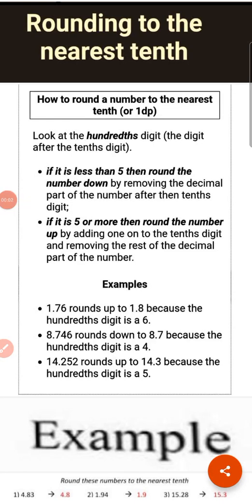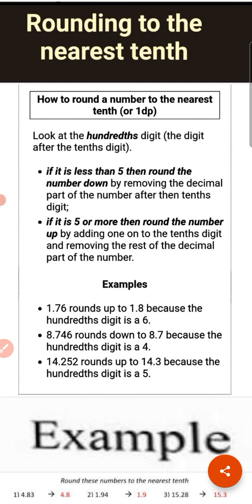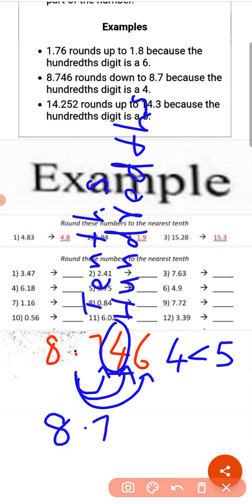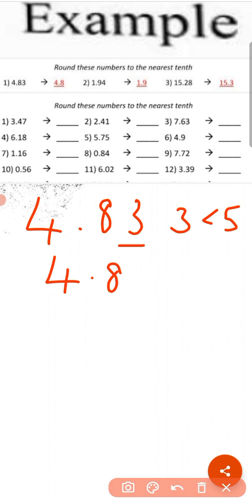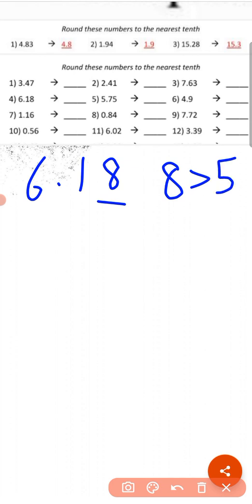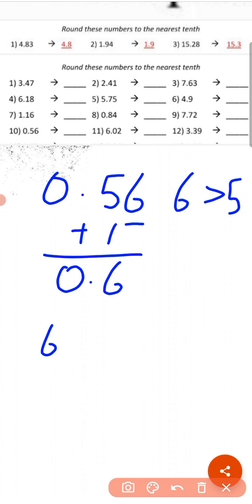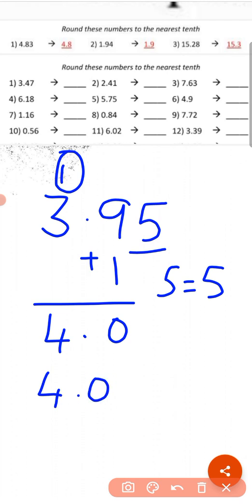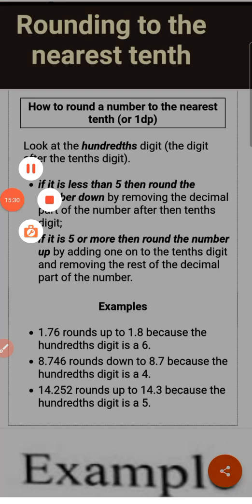Rounding decimals to the nearest tenths